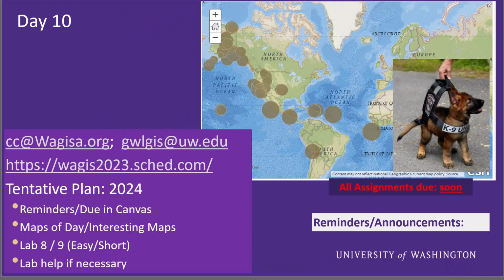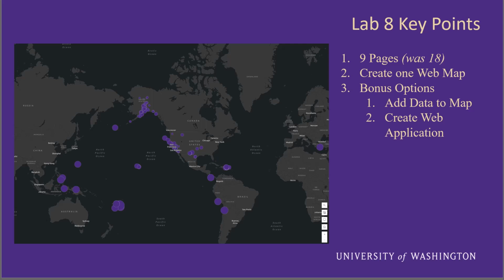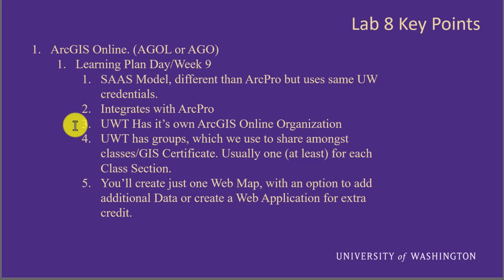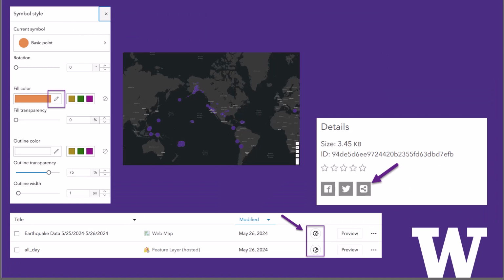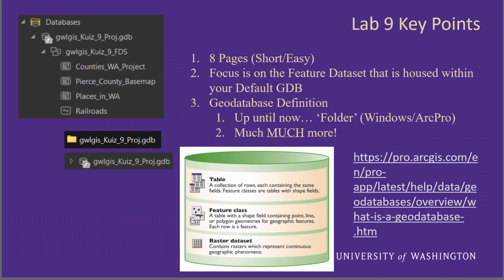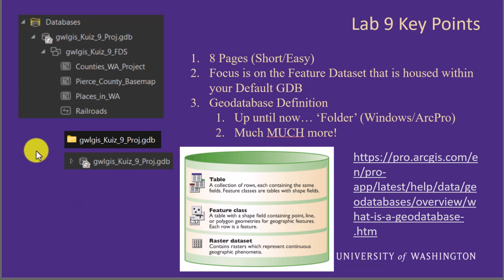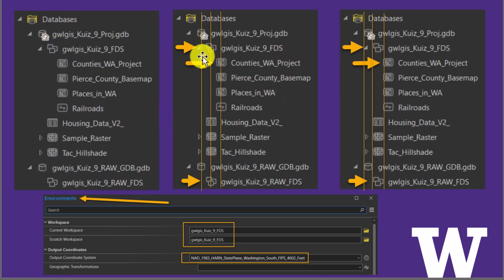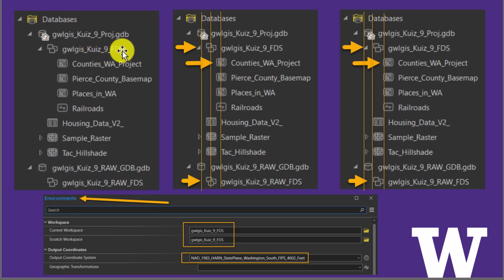TGIS 311 Day 10 Lecture 2024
Day Ten Lecture for 2024 GIS 311 Intro to Maps and GIS at the University of Washington Tacoma.